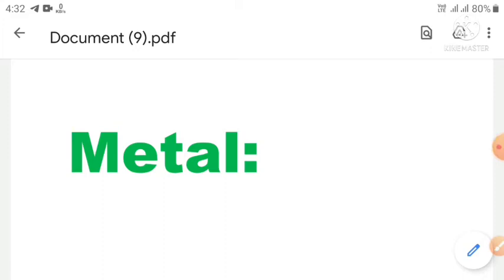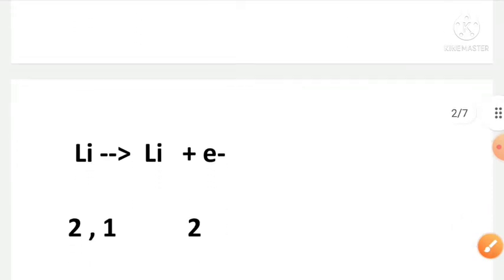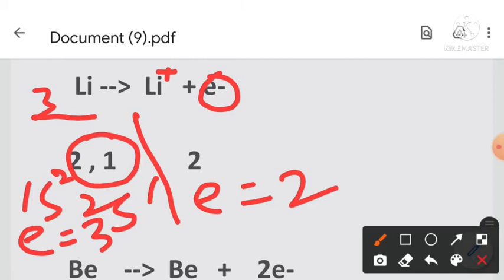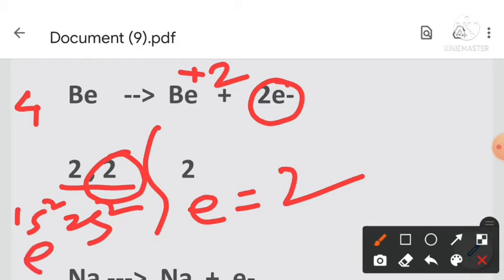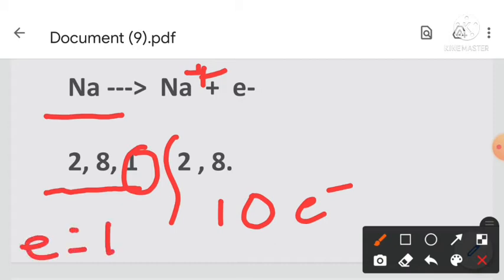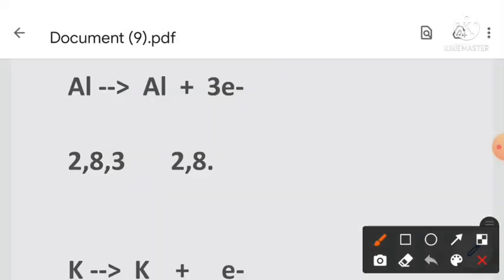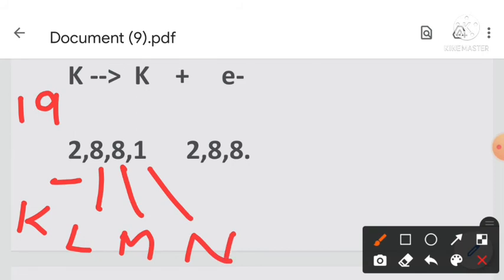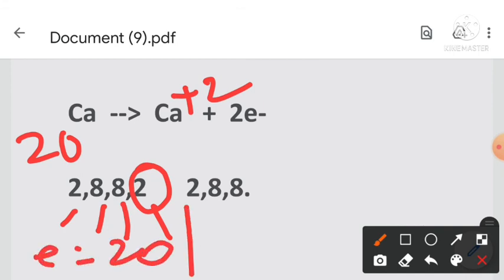Define the term metal || How to obtain metals by losing electrons || by S K sir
define the term metal
how to obtain metals by losing electrons